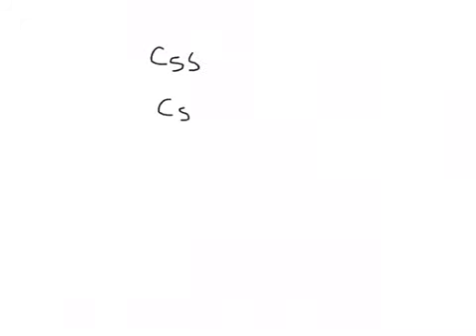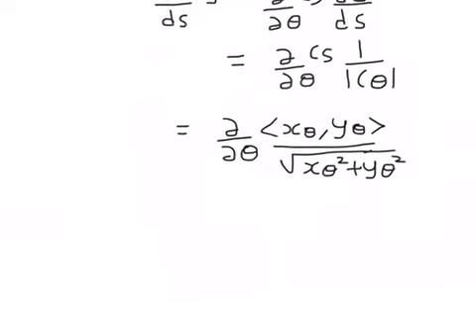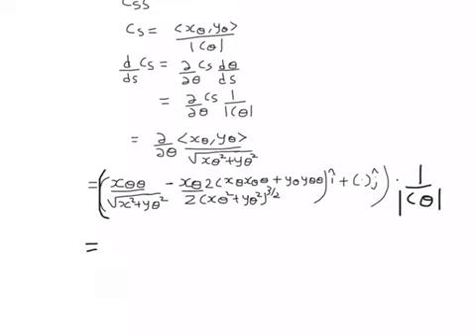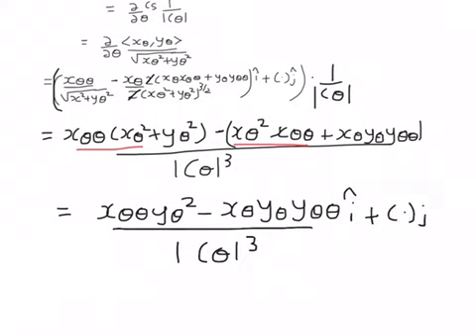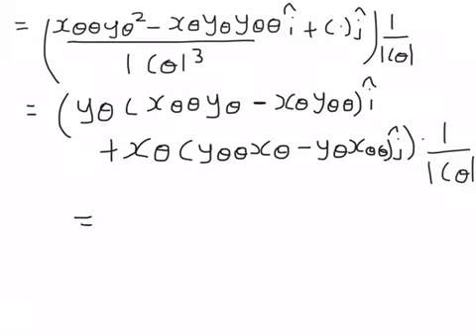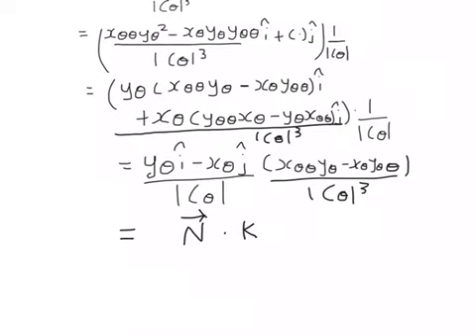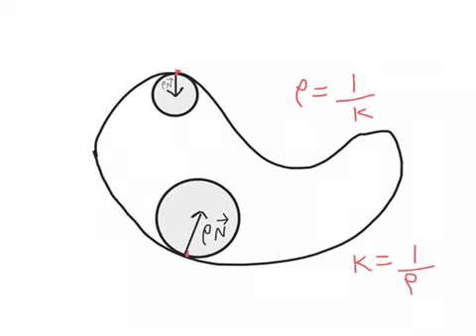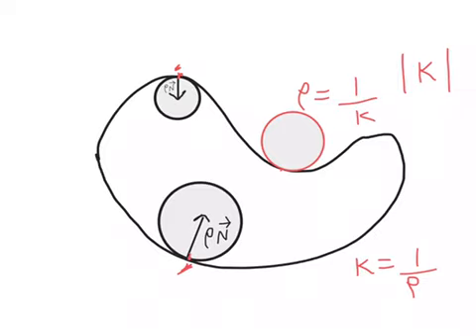Level Sets: L03 Curvature formula for a curve with proof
We take the second derivative of the curve to derive the curvature formula.
Please watch for further discussion on curvature
Clarifications
at 2:16 x^2 is actually (x_theta)^2
at 8:25 c_theta x c_thetatheta is actually c_thetatheta x c_theta